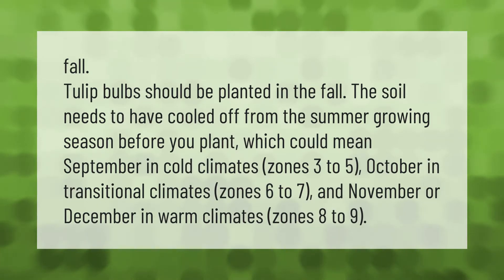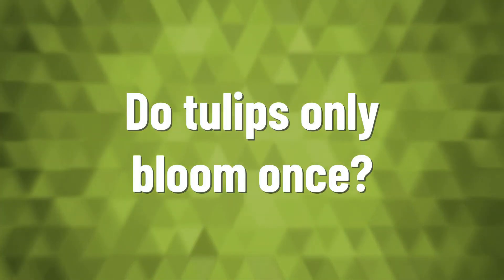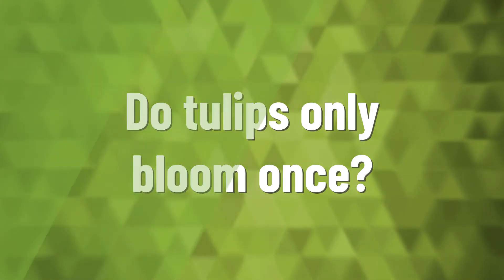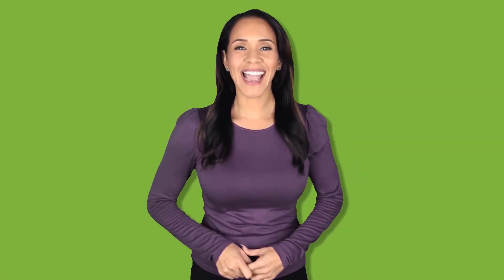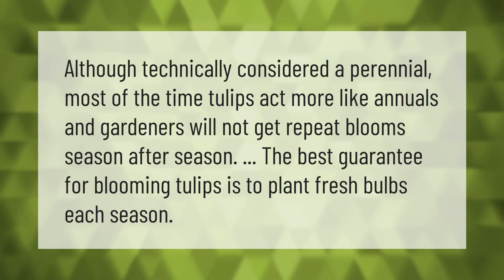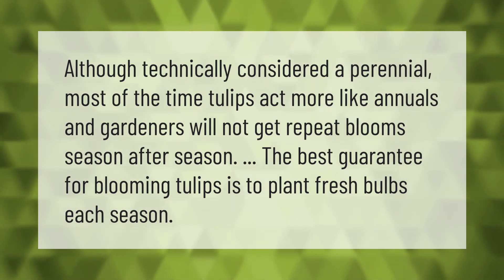What is the best month to plant tulip bulbs?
00:00 - What is the best month to plant tulip bulbs?
00:41 - Do tulips only bloom once?

Laura S. Harris (2021, May 9.) What is the best month to plant tulip bulbs?
    AskAbout.video/articles/What-is-the-best-month-to-plant-tulip-bulbs-242904